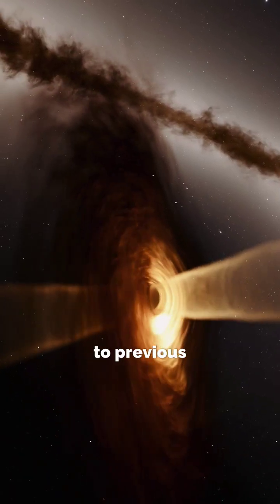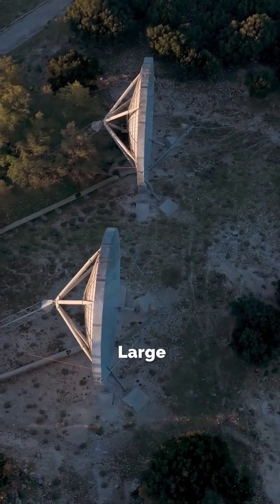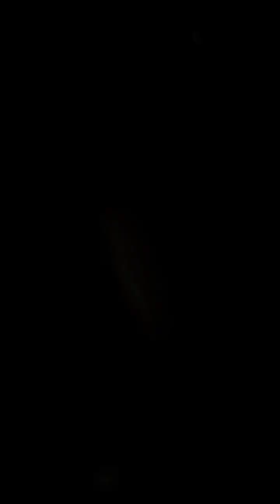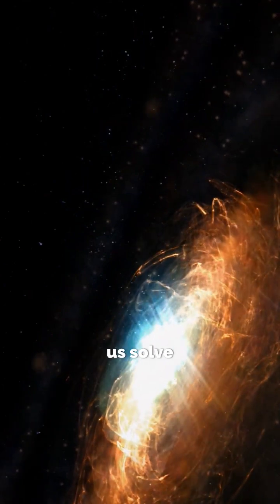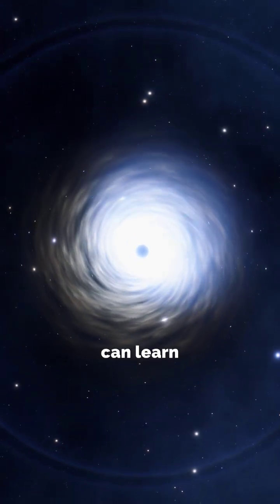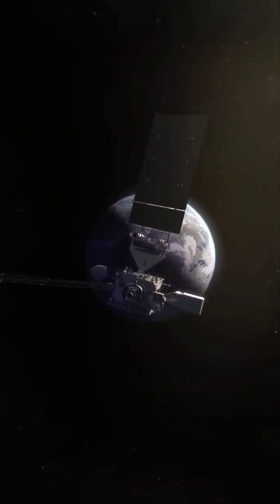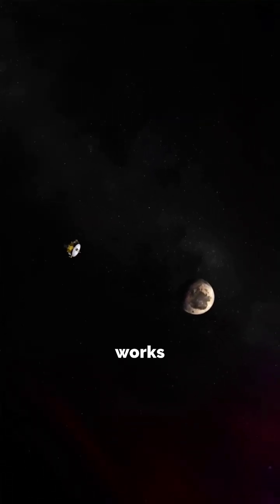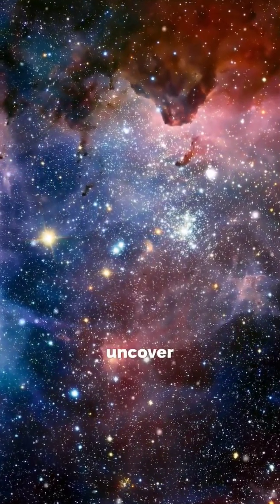Hidden Black Holes Discovered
Scientists have used radio telescopes and high-sensitivity observation techniques to discover hundreds of hidden black holes in dwarf galaxies. These black holes were concealed by dust and gas but were finally revealed using advanced tools like the Very Large Array (VLA). The study suggests that these hidden black holes may play a crucial role in galaxy formation and evolution, and it indicates that there could be trillions of yet-undiscovered black holes in the universe. This discovery provides important insights into the relationship between galaxies and black holes.

(Source: LiveScience.com - 'Astronomers find hundreds of hidden black holes—and there may be billions or even trillions more')